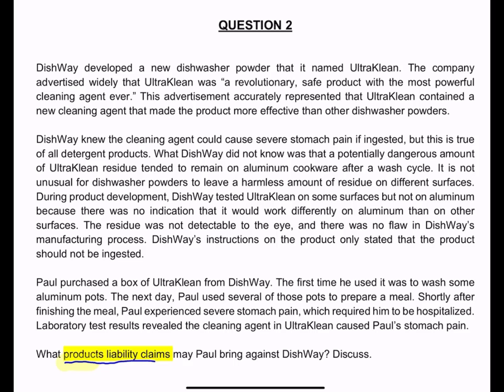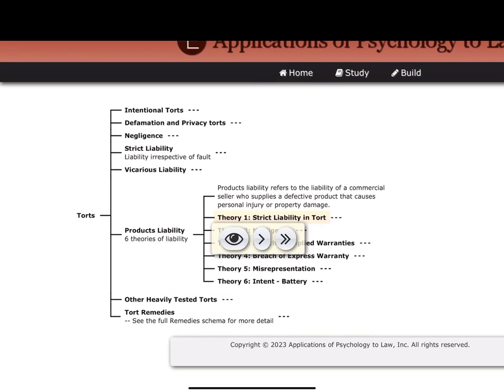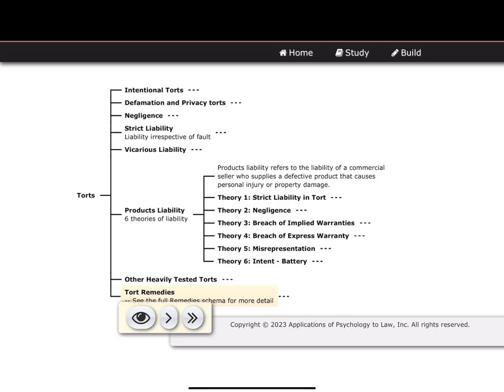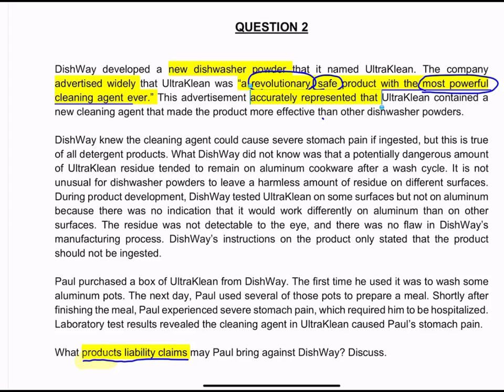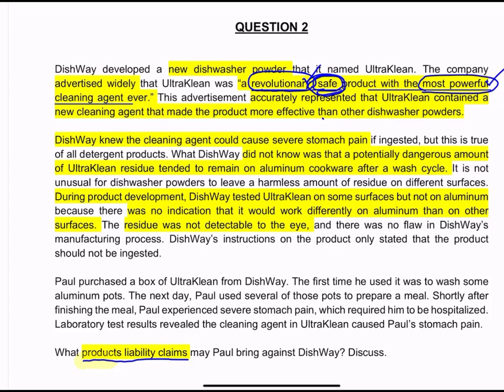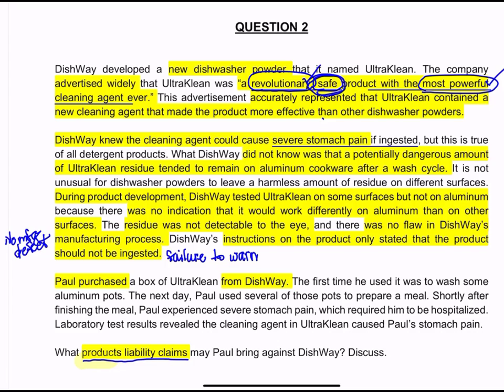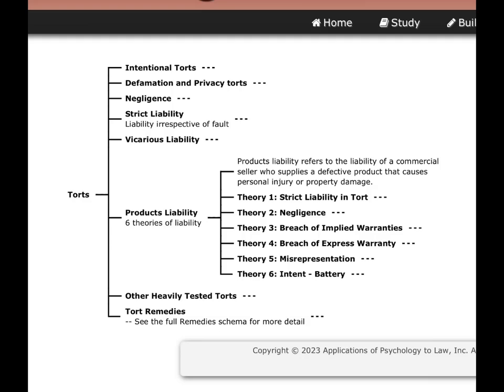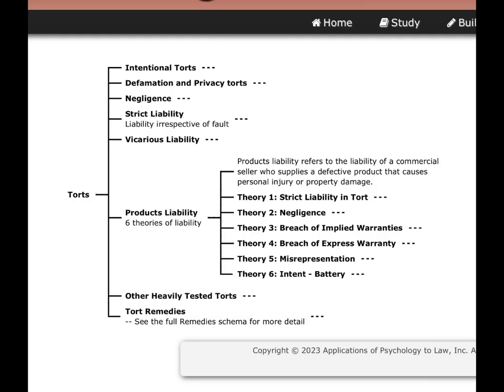July 2023 Question 2 from the California Bar Exam - Torts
When products liability is the issue, writing a high-scoring answer comes down to how well you've prepared 6 theories of liability and have committed them to active memory.  Dr. Johnson explains.